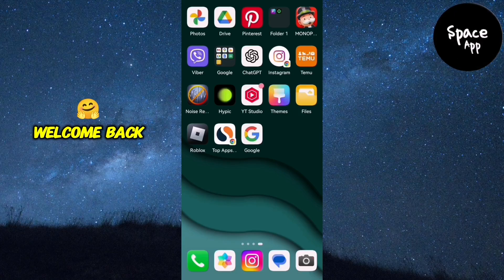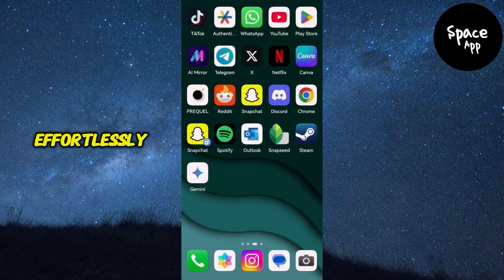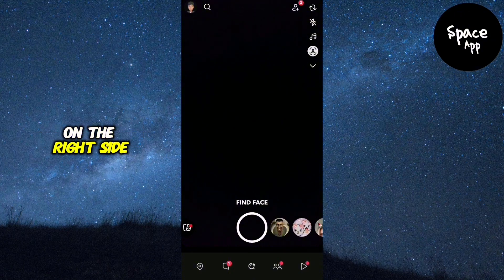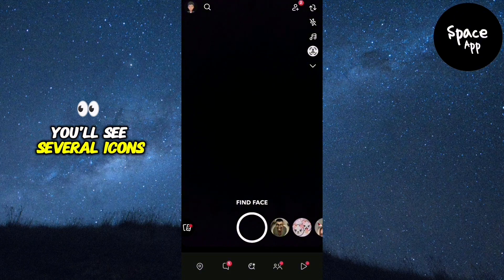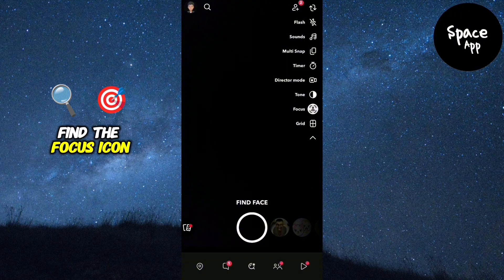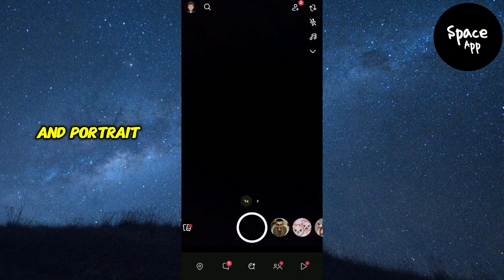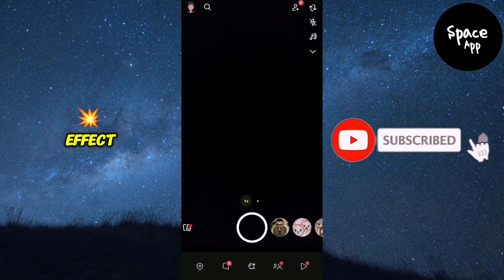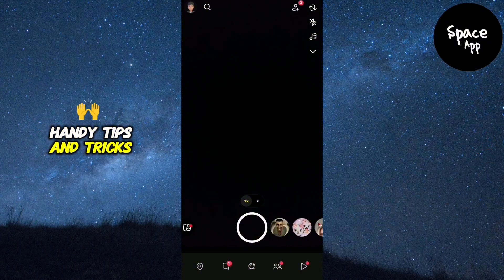How To Turn Off Portrait Mode On Snapchat | Quick Guide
**Description:**
Turning off Portrait Mode on Snapchat is simple and can enhance your snaps in certain lighting conditions. Here's how to do it:

1. Open the Snapchat app on your phone.
2. Go to the Camera screen.
3. Tap the drop-down menu or arrow at the top-right corner of the screen.
4. Find and disable **Portrait Mode** (it may be called "Focus" on some devices).

This will switch back to the default camera view.